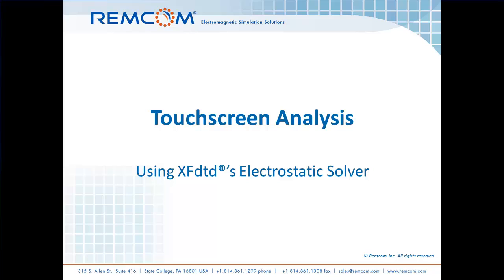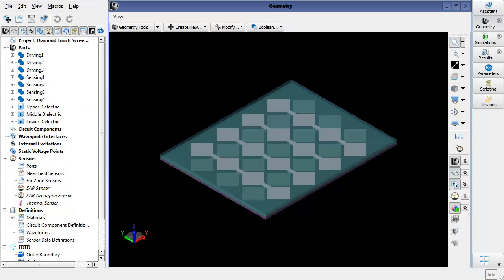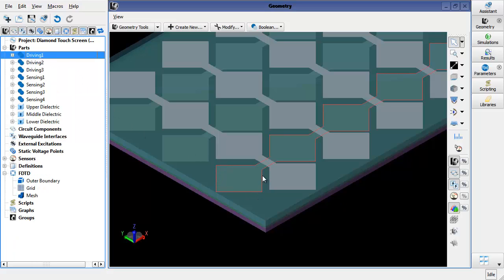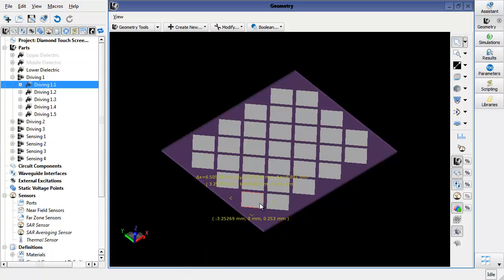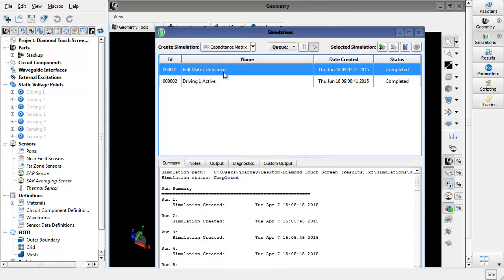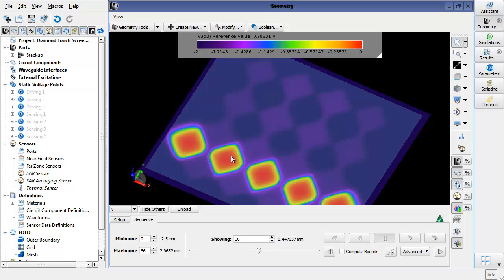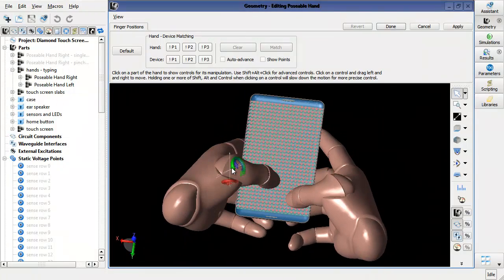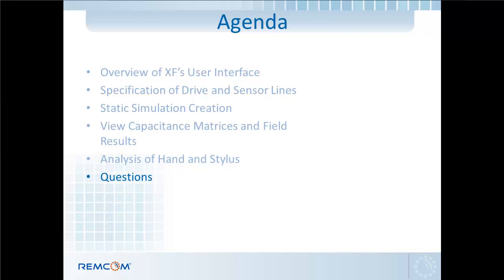XFdtd's Electrostatic Solver for Touchscreen Design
This webinar demonstrates XFdtd's Electrostatic Solver for touchscreen design. This capability was developed for teams designing sensor and drive lines in touchscreens.

The demonstration introduces the following capabilities:

-  User interface for importing and manipulating geometry

-  Specification of driving and sensing lines

-  Results for capacitance matrices and field visualization

-  Positioning of human hands